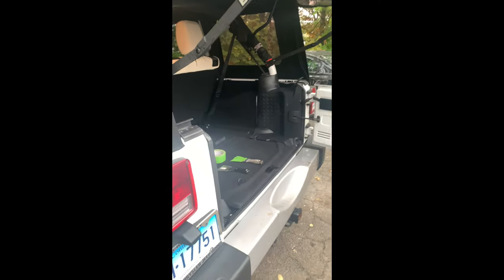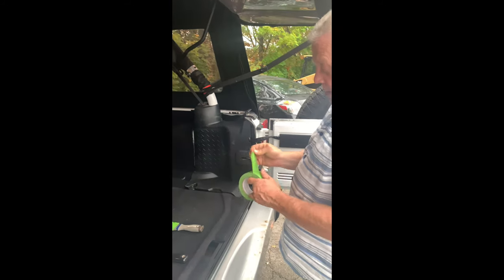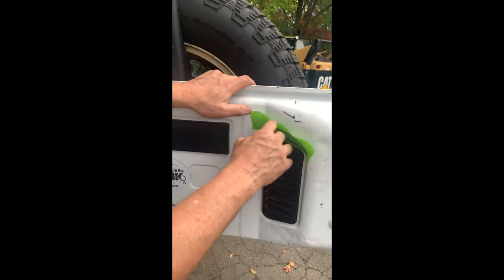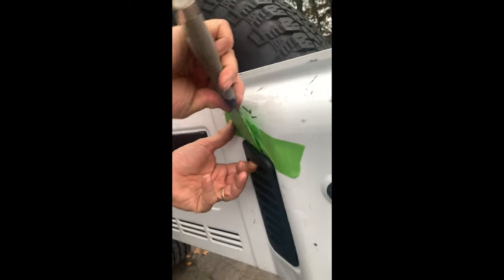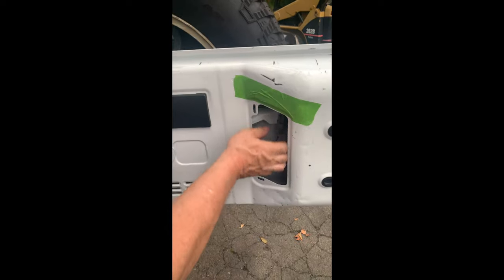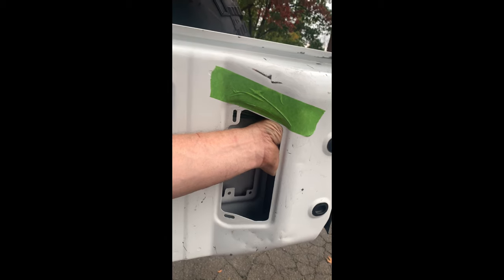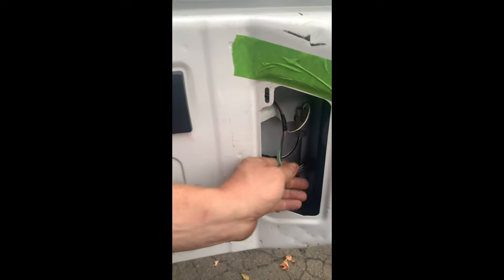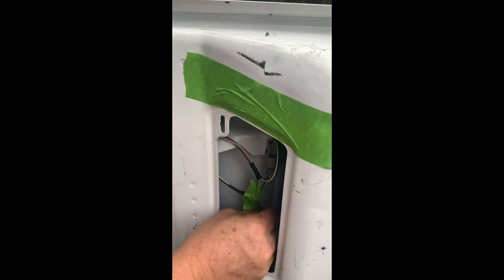Disabling JK & JKU Hatch Door Instructions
This video is explains how to disable the lock on your Jeep Wrangler JK & JKU  hatch door.